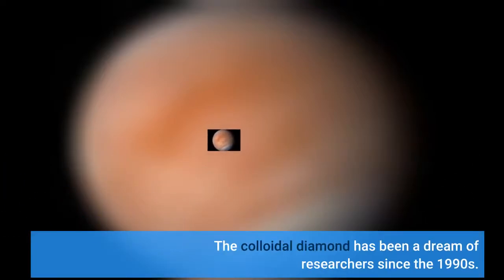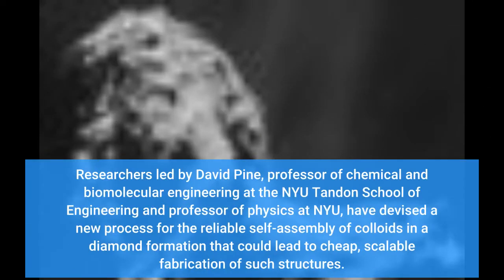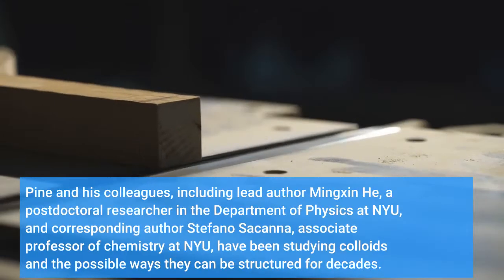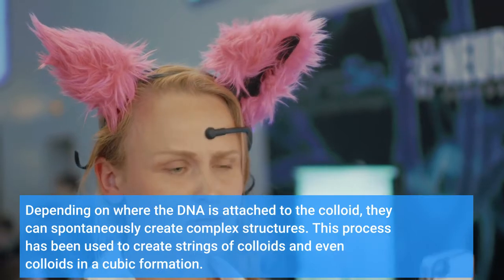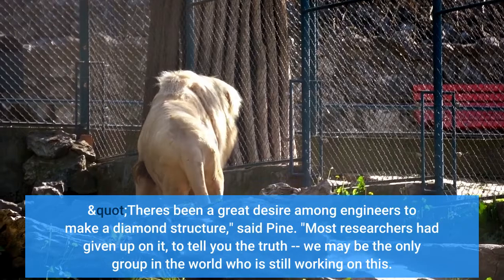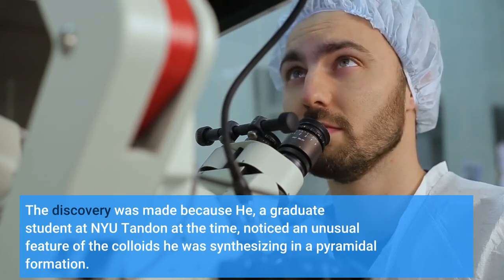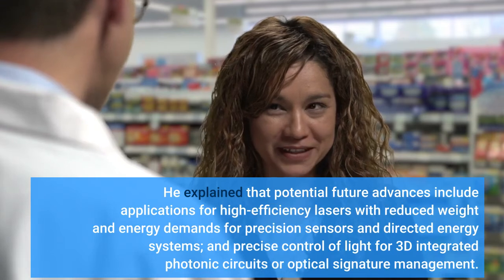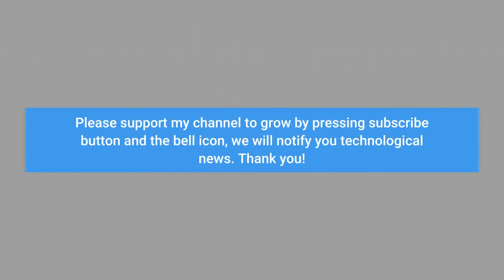Method to create colloidal diamonds developed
Method to create colloidal diamonds developed - Information for all latest updates Science and Technology

The colloidal diamond has been a dream of researchers since the 1990s. These structures -- stable, self-assembled formations of miniscule materials -- have the potential to make light waves as useful as electrons in computing, and hold promise for a host of other applications. But while the idea of colloidal diamonds was developed decades ago, no one was able to reliably produce the structures. Until now. Researchers led by David Pine, professor of chemical and biomolecular engineering at the NYU Tandon School of Engineering and professor of physics at NYU, have devised a new process for the reliable self-assembly of colloids in a diamond formation that could lead to cheap, scalable fabrication of such structures. The discovery, detailed in "Colloidal Diamond," appearing in the September 24 issue of Nature, could open the door to highly efficient optical circuits leading to advances in optical computers and lasers, light filters that are more reliable and cheaper to produce than ever before, and much more.
Pine and his colleagues, including lead author Mingxin He, a postdoctoral researcher in the Department of Physics at NYU, and corresponding author Stefano Sacanna, associate professor of chemistry at NYU, have been studying colloids and the possible ways they can be structured for decades. These materials, made up of spheres hundreds of times smaller than the diameter of a human hair, can be arranged in different crystalline shapes depending on how the spheres are linked to one another. Each colloid attaches to another using strands of DNA glued to surfaces of the colloids that function as a kind of molecular Velcro. When colloids collide with each other in a liquid bath, the DNA snags and the colloids are linked. Depending on where the DNA is attached to the colloid, they can spontaneously create complex structures.
This process has been used to create strings of colloids and even colloids in a cubic formation. But these structures did not produce the Holy Grail of photonics -- a band gap for visible light. Much as a semiconductor filters out electrons in a circuit, a band gap filters out certain wavelengths of light. Filtering light in this way can be reliably achieved by colloids if they are arranged in a diamond formation, a process deemed too difficult and expensive to perform at commercial scale.
"There's been a great desire among engineers to make a diamond structure," said Pine. "Most researchers had given up on it, to tell you the truth -- we may be the only group in the world who is still working on this. So I think the publication of the paper will come as something of a surprise to the community."
The investigators, including Etienne Ducrot, a former postdoc at NYU Tandon, now at the Centre de Recherche Paul Pascal -- CNRS, Pessac, France; and Gi-Ra Yi of Sungkyunkwan University, Suwon, South Korea, discovered that they could use a steric interlock mechanism that would spontaneously produce the necessary staggered bonds to make this structure possible. When these pyramidal colloids approached each other, they linked in the necessary orientation to generate a diamond formation. Rather than going through the painstaking and expensive process of building these structures through the use of nanomachines, this mechanism allows the colloids to structure themselves without the need for outside interference. Furthermore, the diamond structures are stable, even when the liquid they form in is removed.
The discovery was made because He, a graduate student at NYU Tandon at the time, noticed an unusual feature of the colloids he was synthesizing in a pyramidal formation. He and his colleagues drew out all of the ways these structures could be linked. When they happened upon a particular interlinked structure, they realized they had hit upon the proper method. "After creating all these models, we saw immediately that we had created diamonds," said He.
"Dr. Pine's long-sought demonstration of the first self-assembled colloidal diamond lattices will unlock new research and development opportunities f...